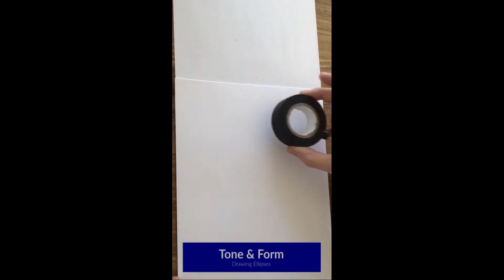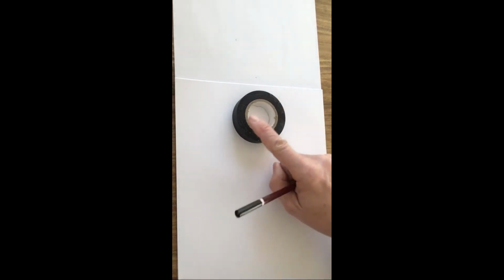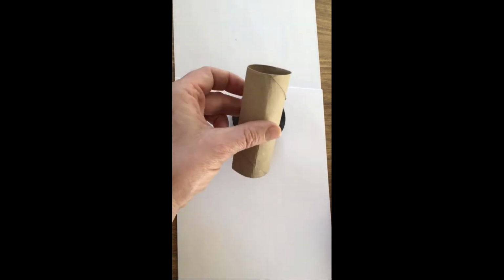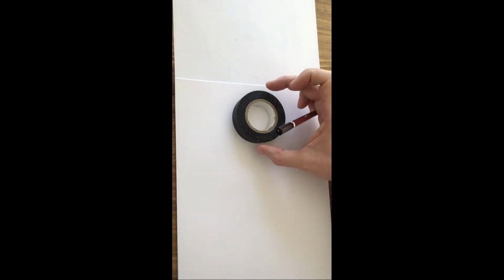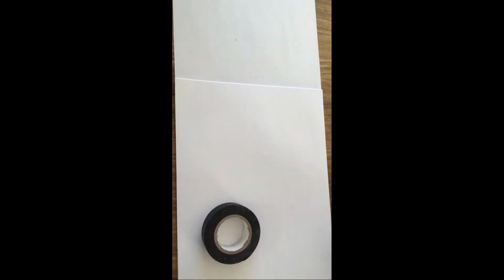Ellipse Part 1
Mr Murray demonstrates how to draw an ellipse.